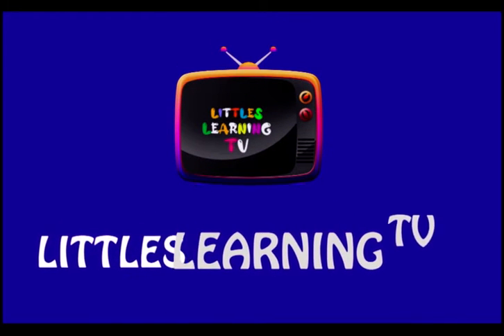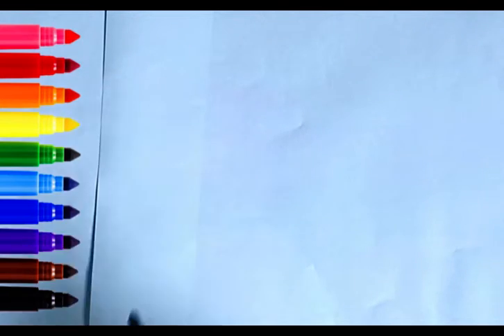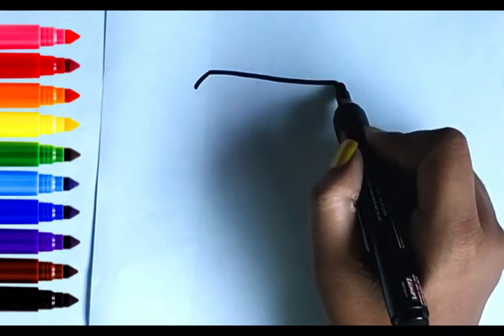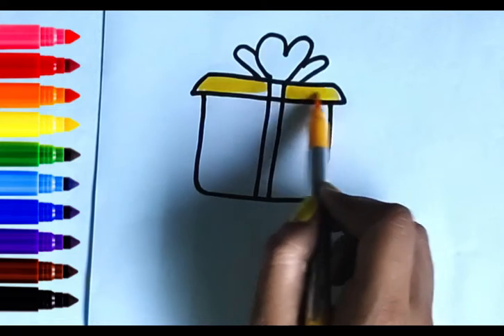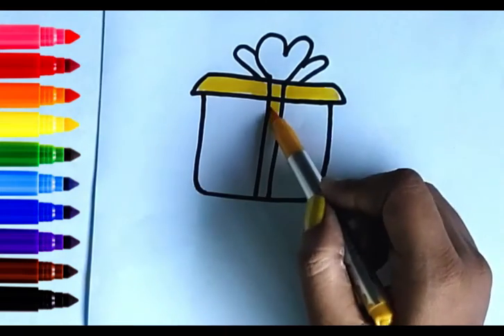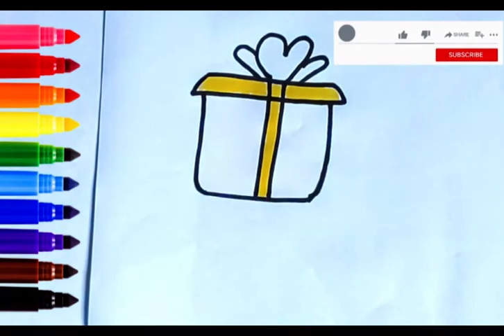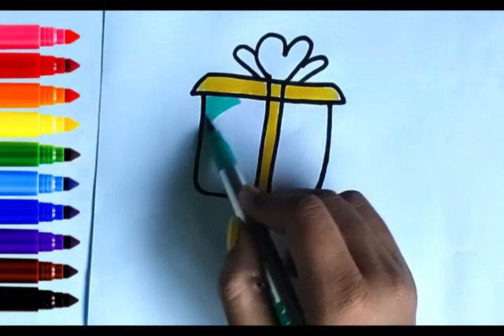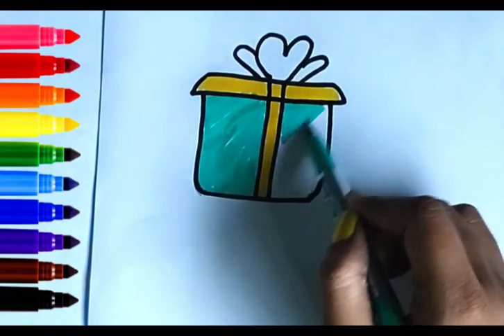How to Draw A Gift Box | Gift Box Drawing | Surprise Gift Drawing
how to draw a gift box
how to draw a gift box on paper
how to draw a gift box easy
gift box drawing
gift box drawing easy
gift box drawing colour
gift box drawing in paper
surprise gift drawing
surprise gift drawing for birthday
surprise gift drawing teddy bear
surprise gift box drawing
box drawing
box drawing tricks
box drawing easy

Do you wants to product listing for your specials products in Amazon, eBay, Shopify and others ecommerce site.

Please visit our fiverr account and get you a best listing images to offer prize.
You can chat me(available 24/7)